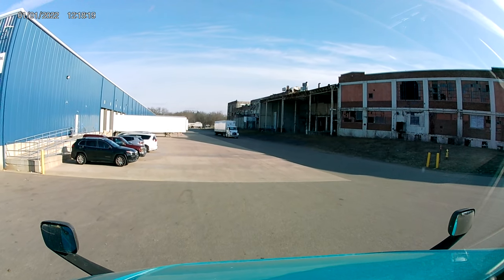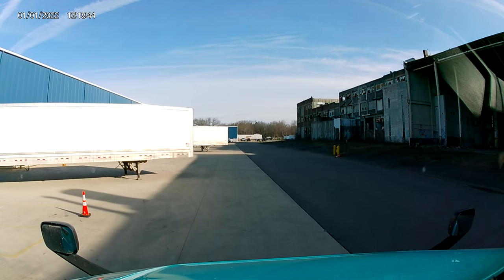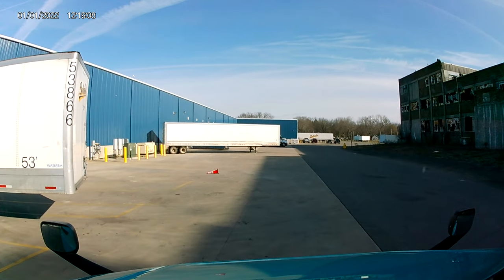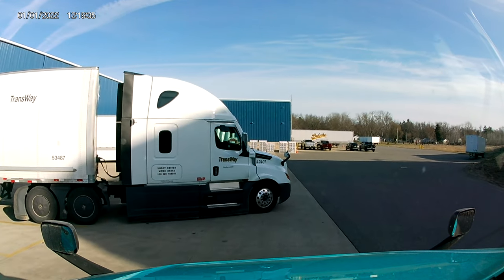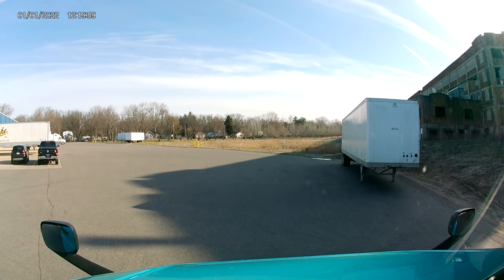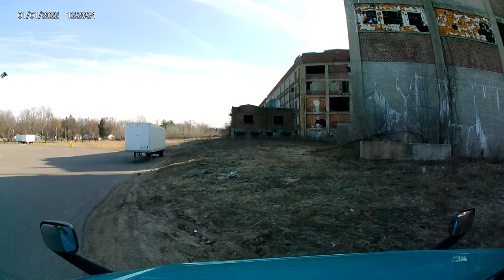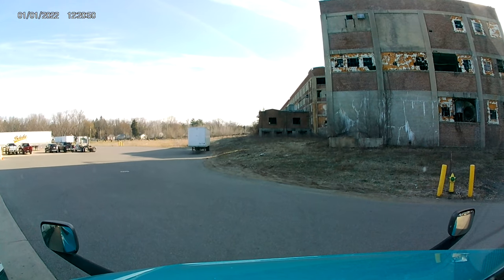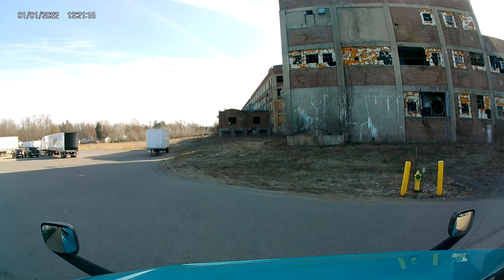Docking via the patented wiggle worm method LOL